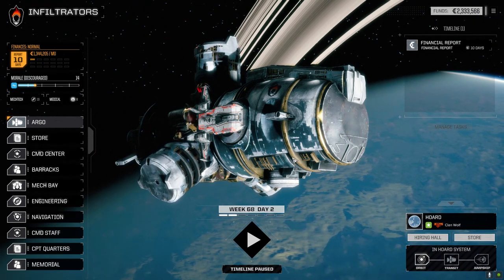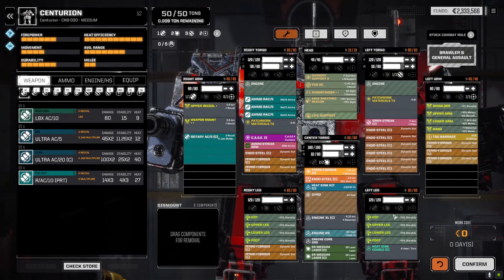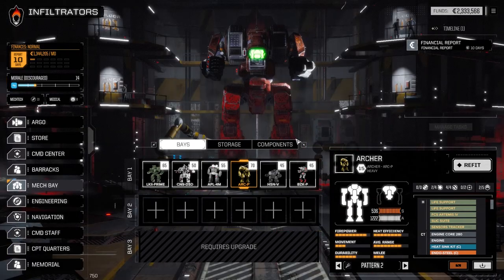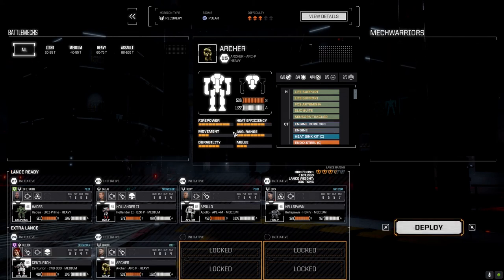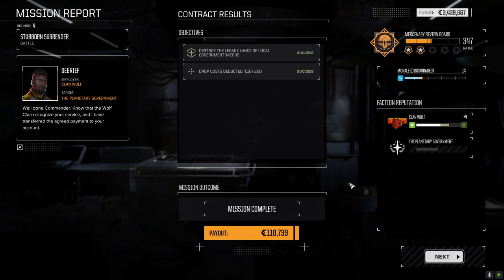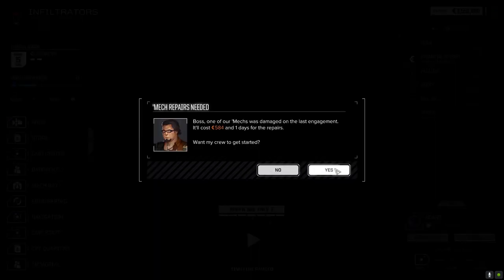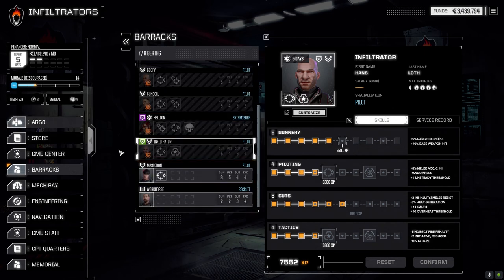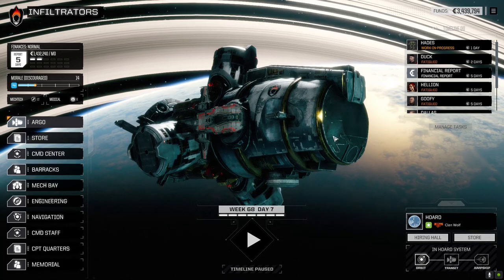Roguetech - Infiltration Ep28